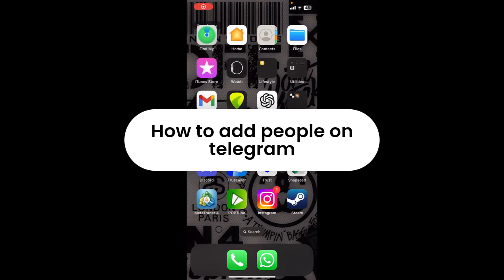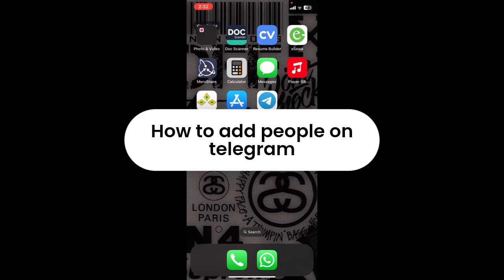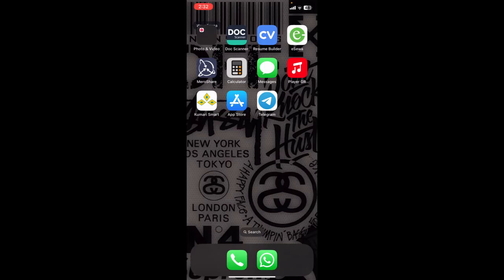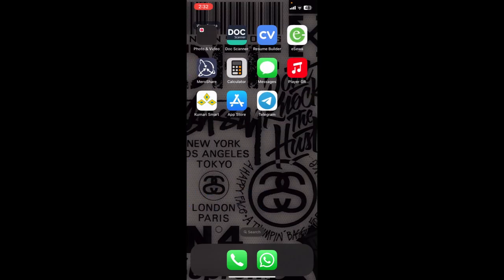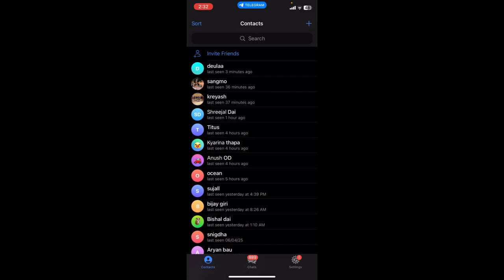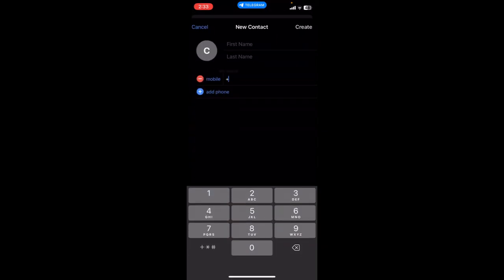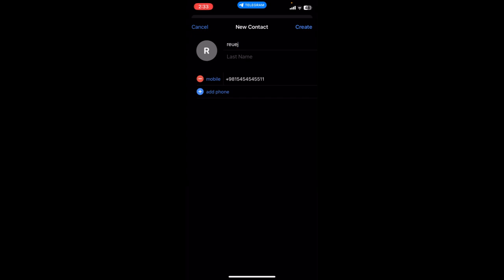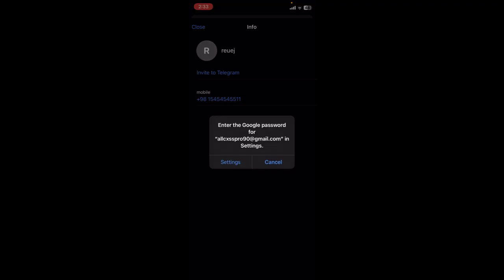How to Add People on Telegram 2025?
Want to add people on Telegram and expand your network? This guide will show you how to add contacts by syncing your phone's contact list, searching for users by their username, or using an invite link to add someone directly to your group or chat. Whether you're connecting with friends, family, or colleagues, this tutorial will walk you through the easiest ways to add people on Telegram.

✅ Watch now and start adding people on Telegram effortlessly!